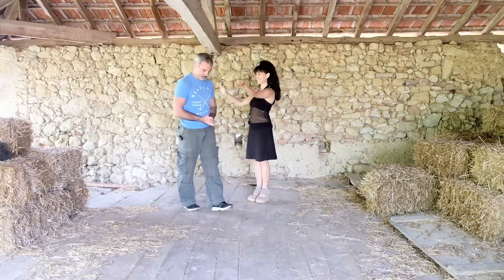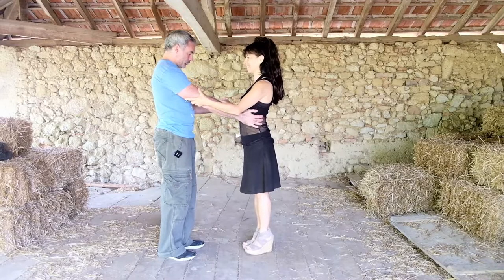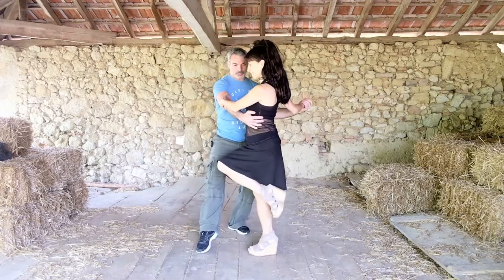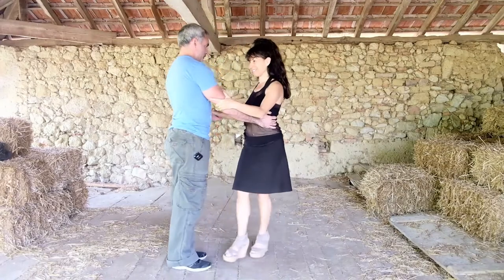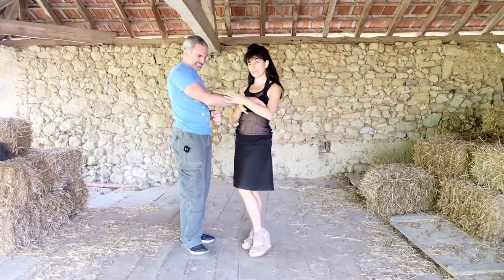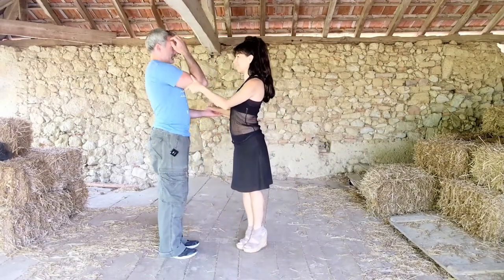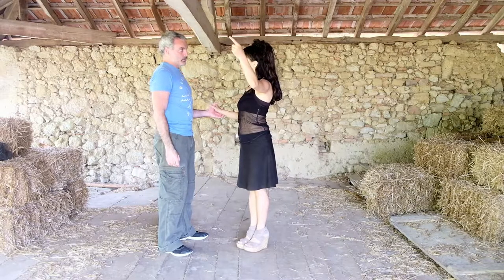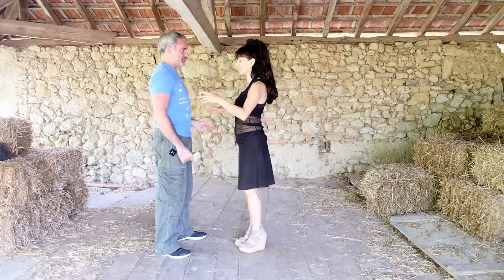Day 12: contra voleos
Daniel again realizes the power of shoulder de/stabilization. If he stabilizes his shoulders as he moves around me for the voleo, as he did yesterday, it's a pro voleo. My free leg follows the circular movement of his body. If he destablizes his shoulder joints, my free leg may move against him on the circle, creating a whiplash effect. This is a contra voleo.